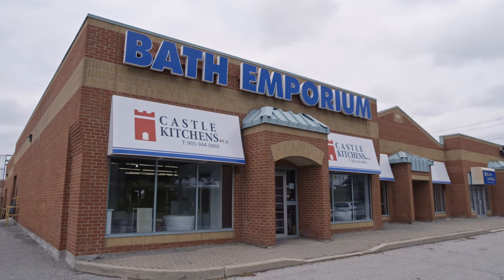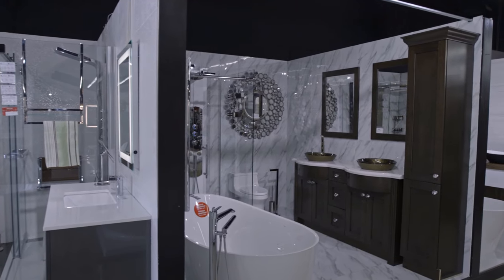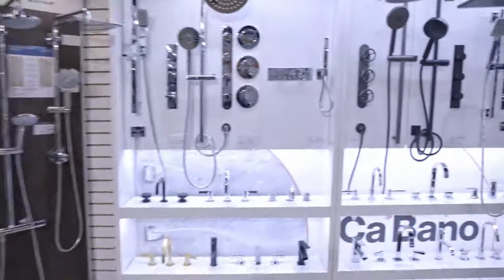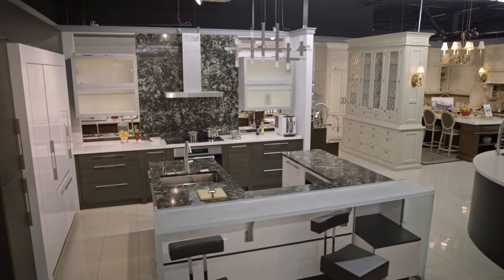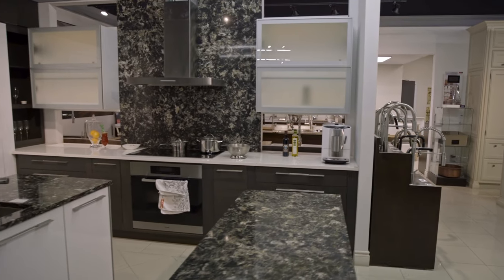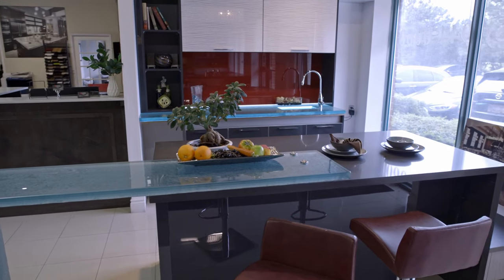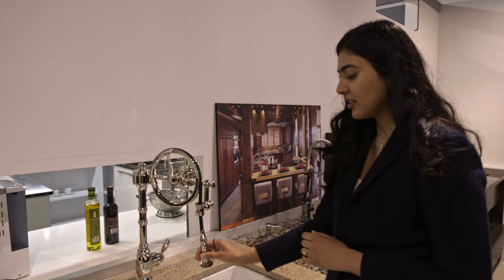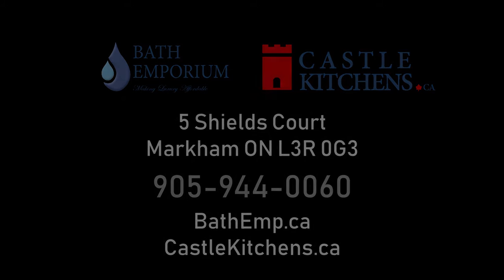Bath Emporium & Castle Kitchens - Showroom Tour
Showroom tour of Bath Emporium and Castle Kitchens.